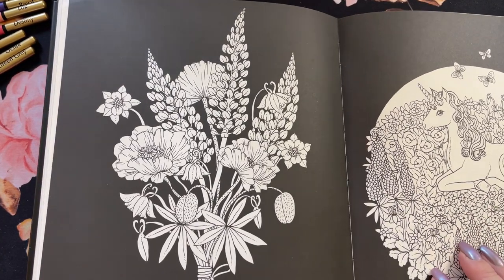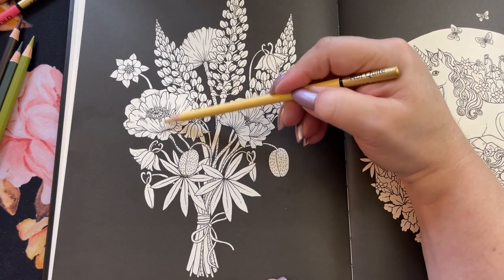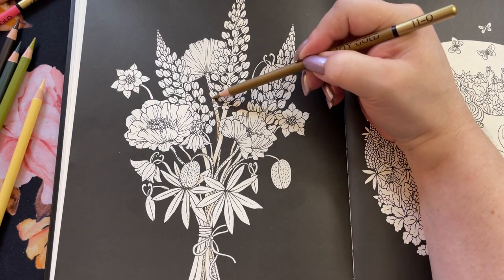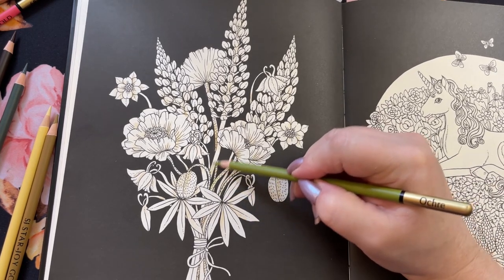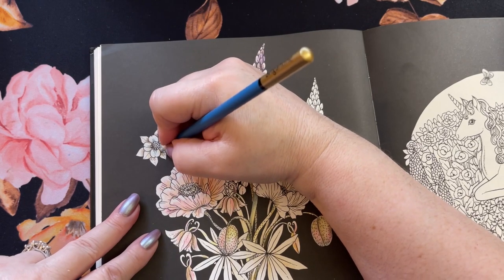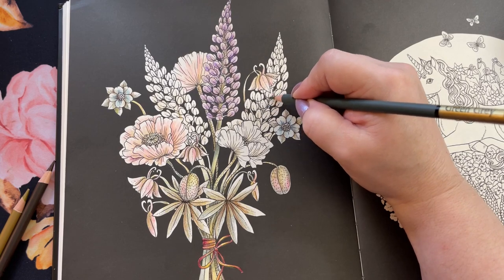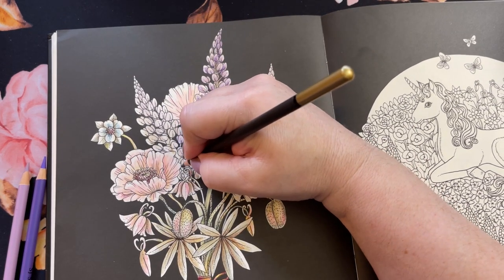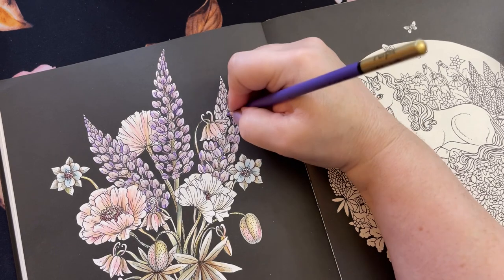Star Joy Gold pencils | Botanicum by Maria Trolle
Star Joy Gold Pencils used:
Green Ochre 76 - MP
Green Grey 120 - GS
Brigantine 78 - MP
Cerulean 80 - MP
Royal Purple 84 - MP
Light Clay Rose 108 - CC
Destiny Pink 68 - MP
Lox 71 - MP
Mango 12 - O
Maze 18 - OY
Not Quite White 21 - Y
Tawny 11 - O
Barbecue 99 - S
Sepia 110 - CC
Good Earth 102 - S
Black 118 - GS